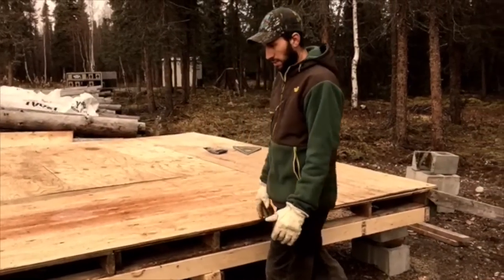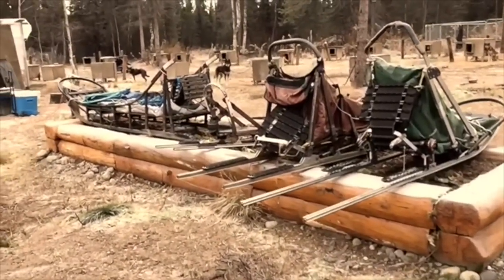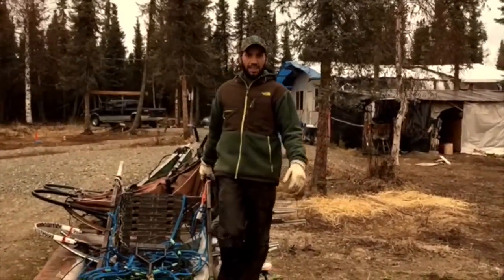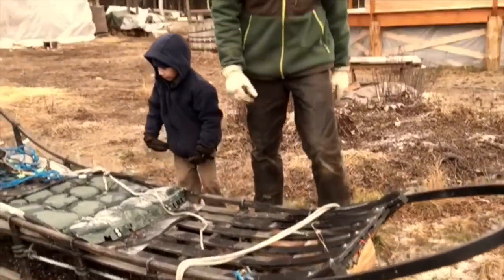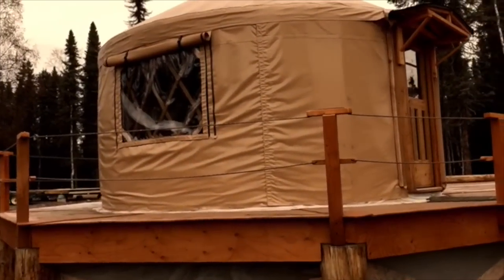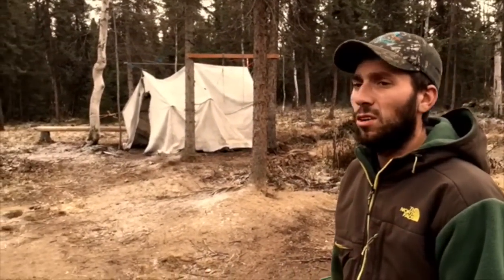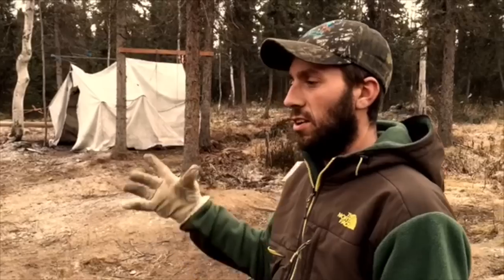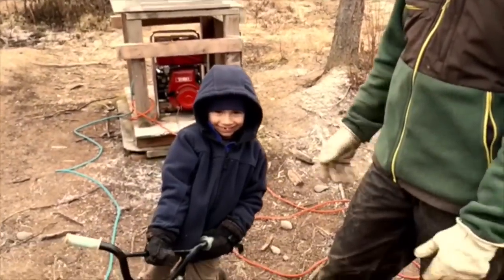Alaska - Dream it... Plan it.. Do it. #1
Living the dream in Alaska..